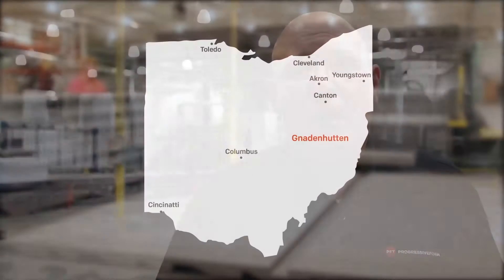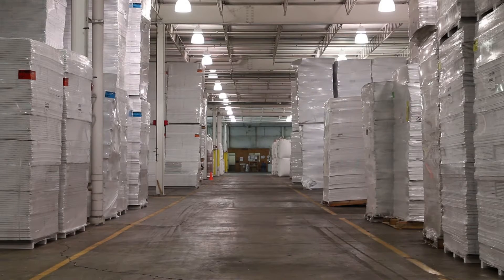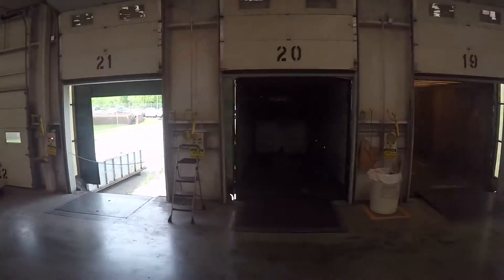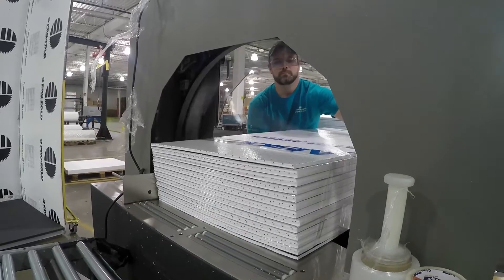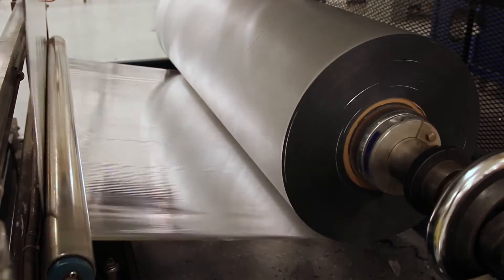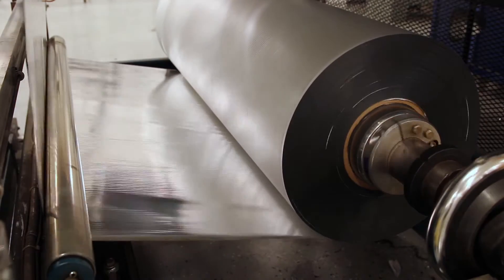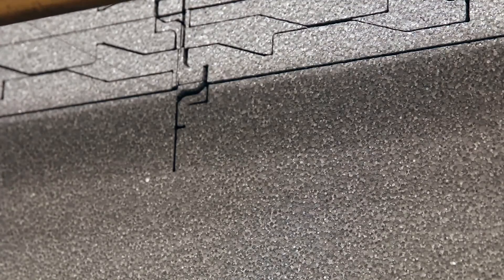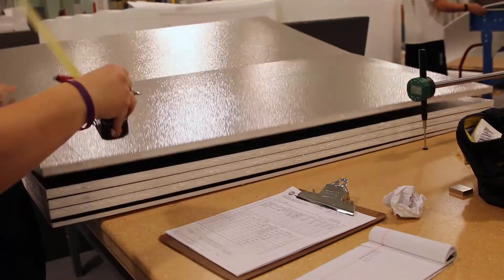What's New: Our Gnadenhutten Facility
President Pat Culpepper offers an inside look at the company’s new Gnadenhutten, Ohio, facility.

Progressive Foam added room to grow in 2016, expanding operations with the acquisition and improvement of a 220,000-square-foot building in Gnadenhutten, Ohio.

In this video, President Pat Culpepper offers an inside look at the company’s new facility, the benefits of this addition and the processes to be housed there.

The 16-acre property allows for growth in Progressive Foam’s distribution segment product lines and facilitates work under the collaborative agreement recently struck with foam producer Plymouth Foam Technologies.

The site is also home to two new production lines: The company will make laminated sheathing products for exterior construction and remodeling applications on a new start-to-finish line that centralizes the work done previously by two processing lines in two separate locations. A second production line will produce contour-cut foam products for the remodeling segment.

The facility adds a number of new capabilities and features for Progressive Foam, featuring 23 loading docks, overhead crane rails, rail siding and interior truck access.